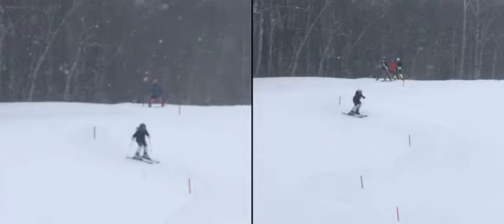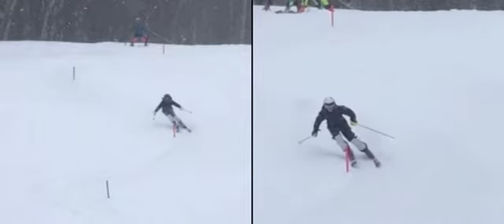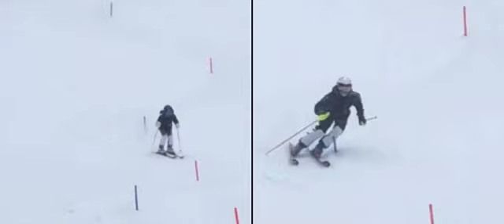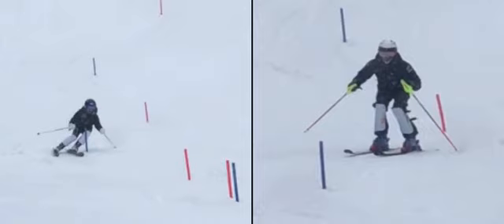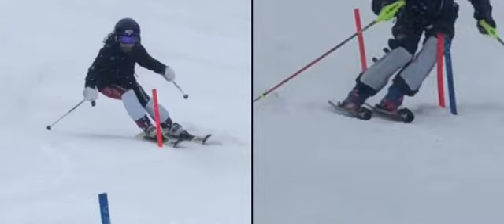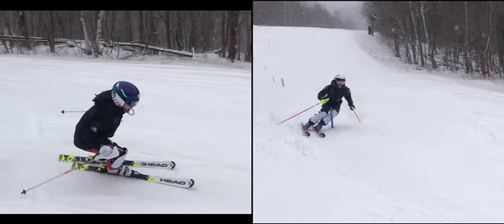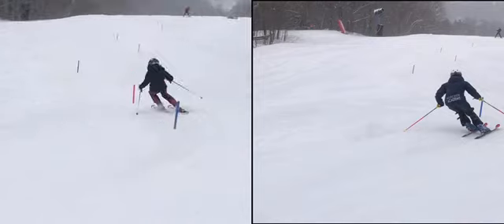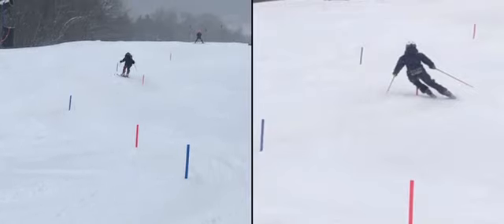Kenzie vs Ben - Stubbie SL 1/7/22